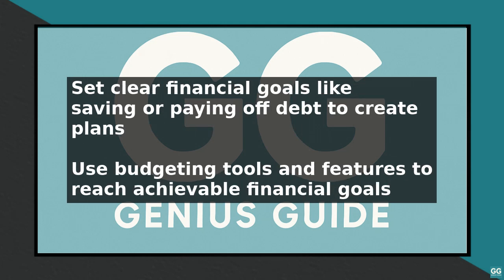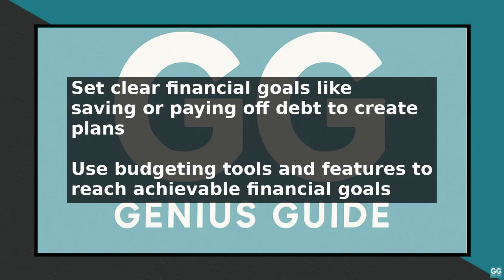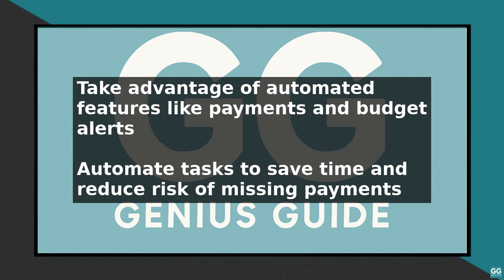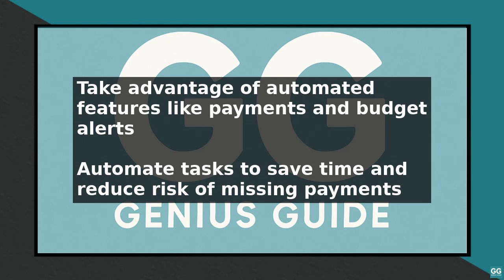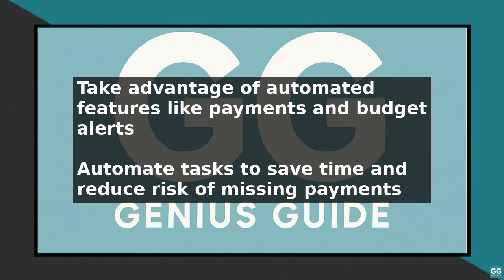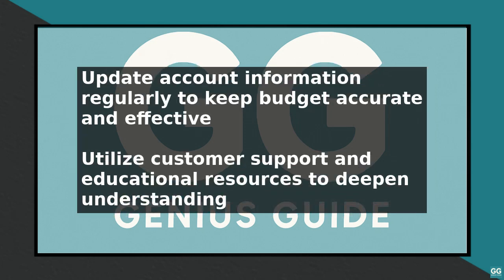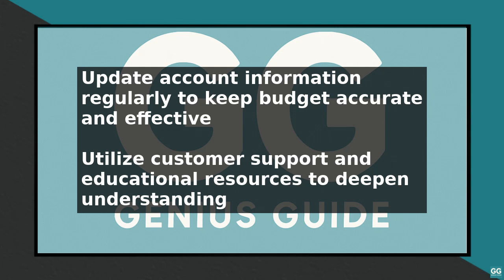Best Practices For Rocket Money Subscription Management (2025)